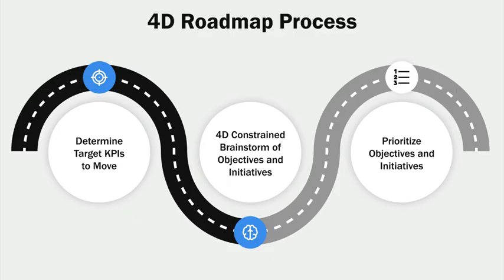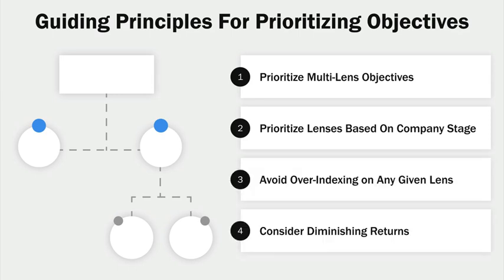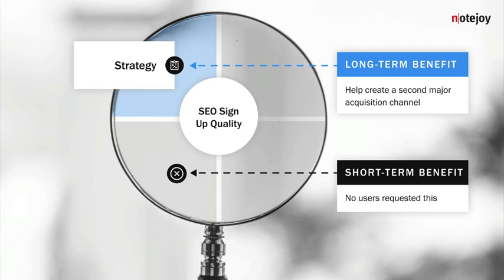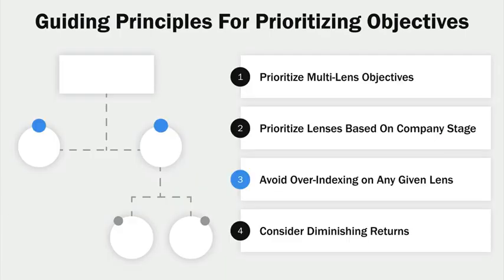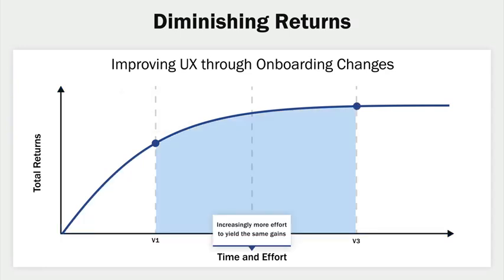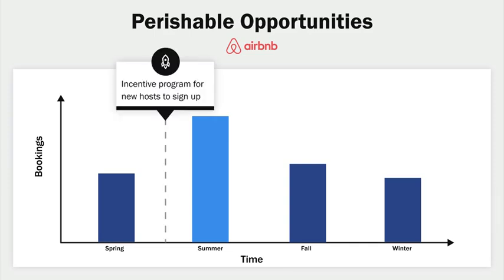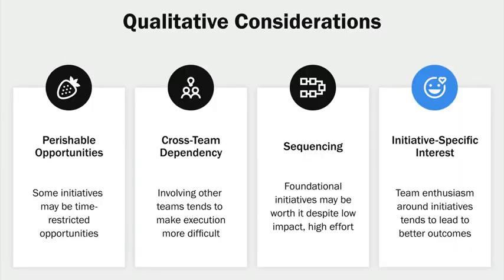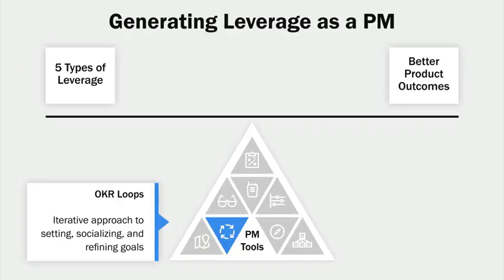003 Prioritising Objectives & Initiatives